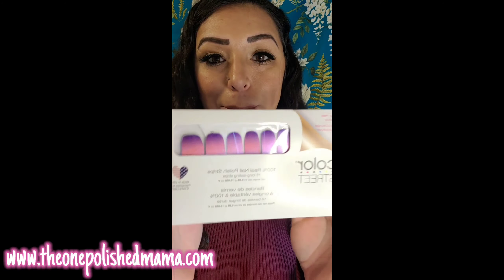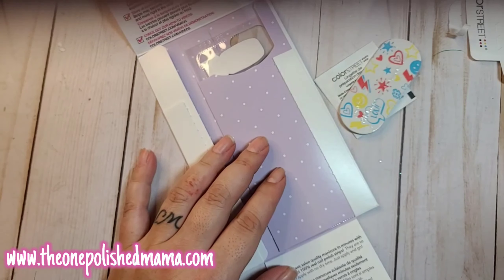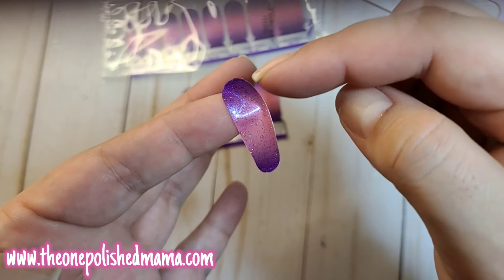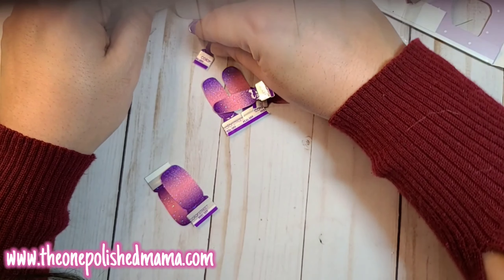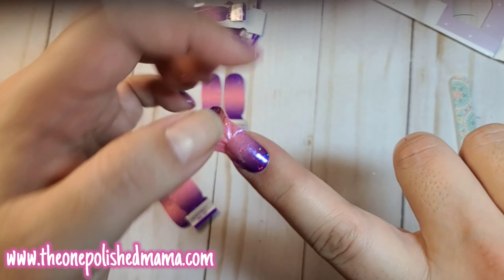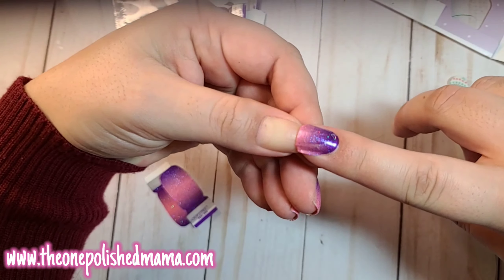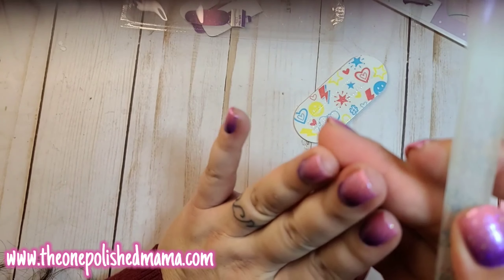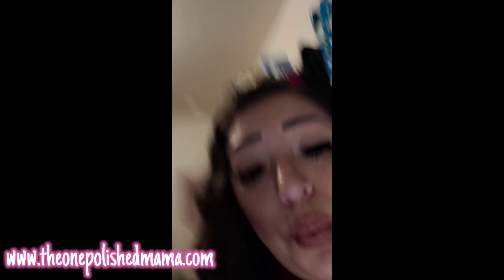Til The Glitter End NEW Color Street Shade 2021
💜My Facebook Group The One Polished Mama

💜Come join my team and let's get paid weekly for having pretty nails and sharing!!

💜My Juvenae Facebook Group The One Lashed Mama

Hope you enjoy this design!! Any questions please ask 🥰 I did this live in my fb group 🥰